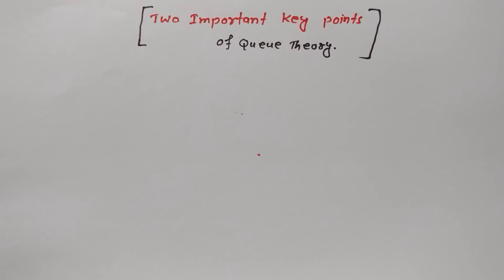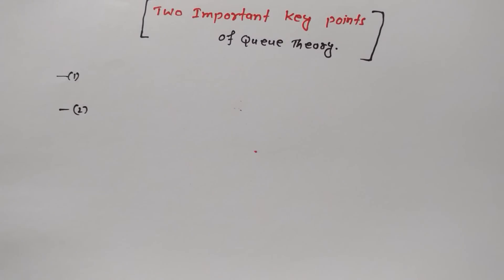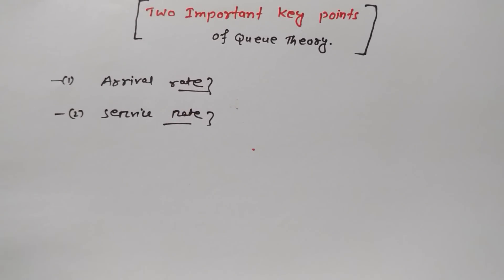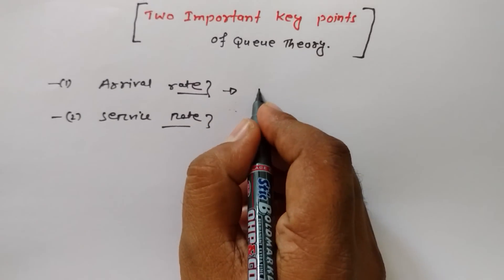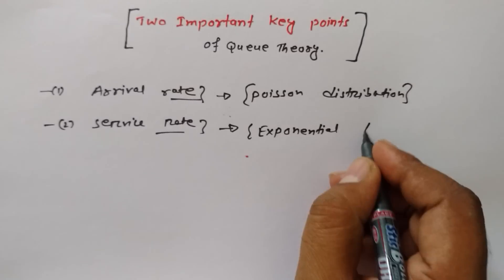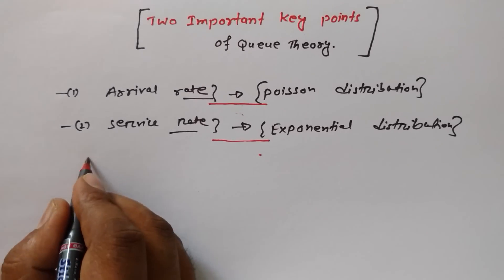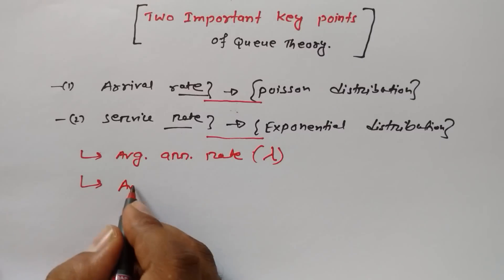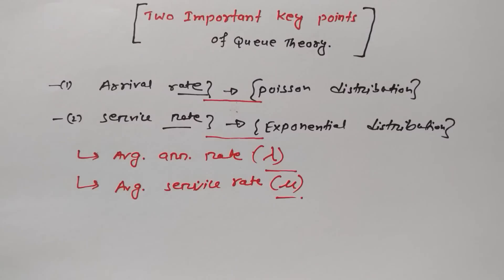Important Key Points of Queue Theory OR Tutorial- 17